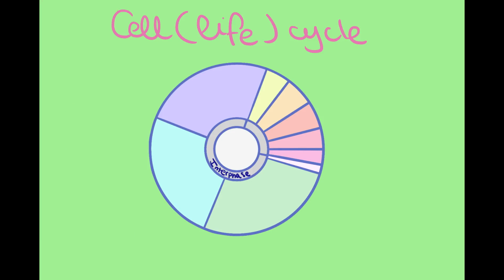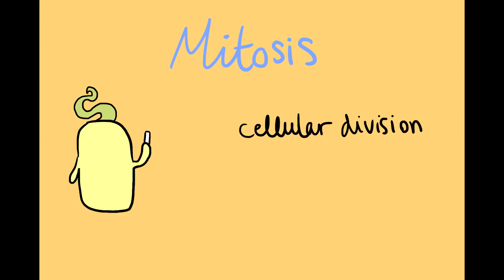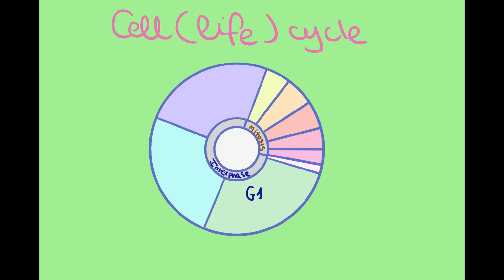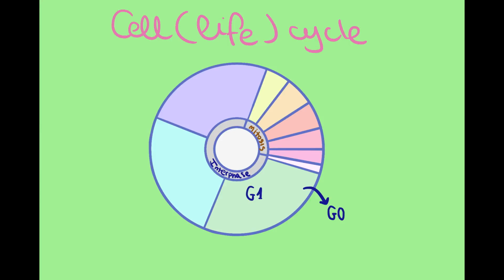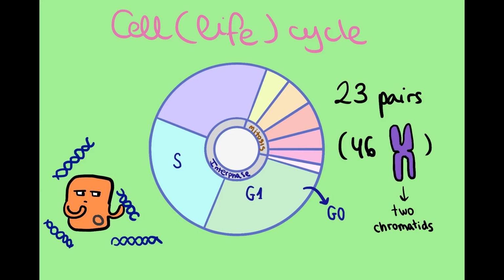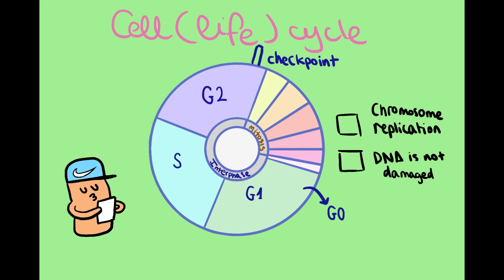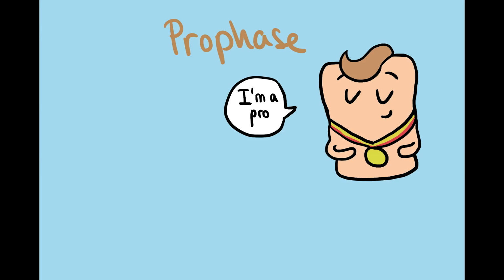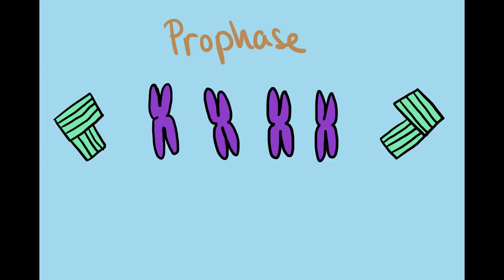Keep Calm and Complete the Cell Cycle 16/17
Final Product Irene Znidar.